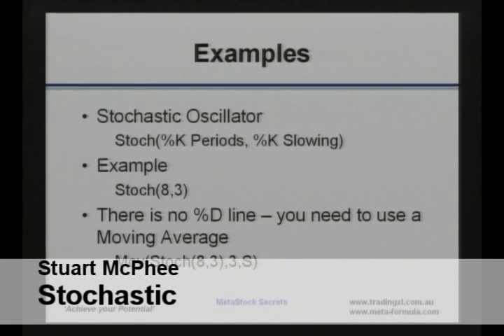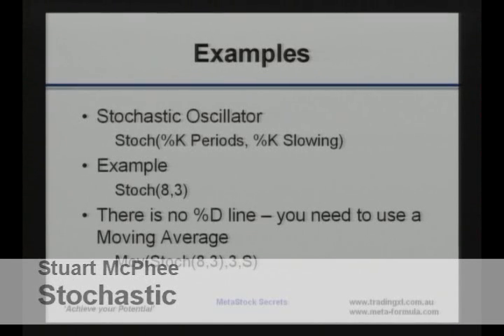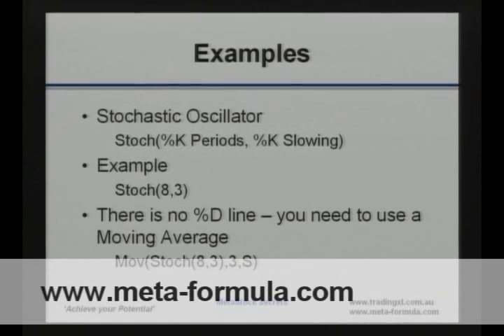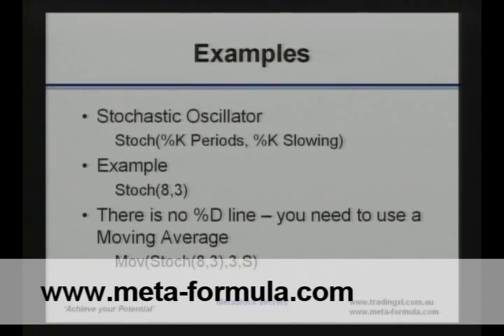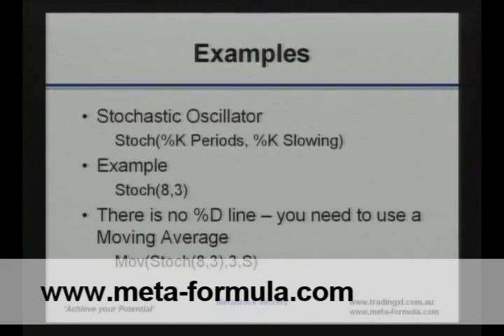Using Stochastic Indicator In MetaStock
Developed by George C. Lane in the late 1950s, the Stochastic Oscillator is a momentum indicator that shows the location of the current close relative to the high/low range over a set number of periods. Closing levels that are consistently near the top of the range indicate accumulation (buying pressure) and those near the bottom of the range indicate distribution (selling pressure).

So how do you use the stochastic indicator within MetaStock? Watch this video to find out the basics and then if you'd like to find out more check out the MetaStock Programming Study Guide.